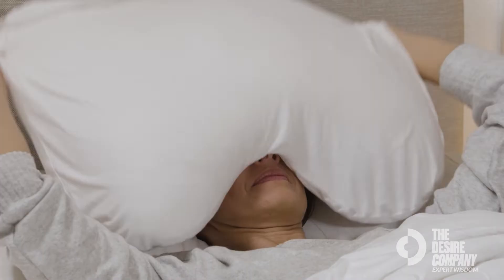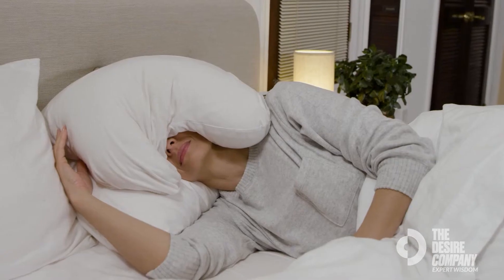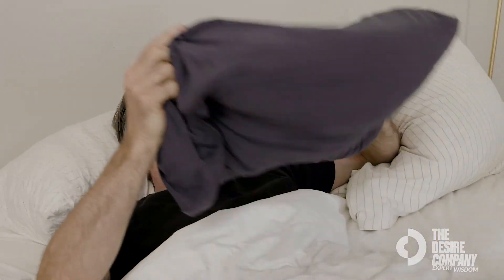Sleep Crown Montage 2022 Short Version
Desire Company Pros with their Sleep Crown Over-the-head Pillows.